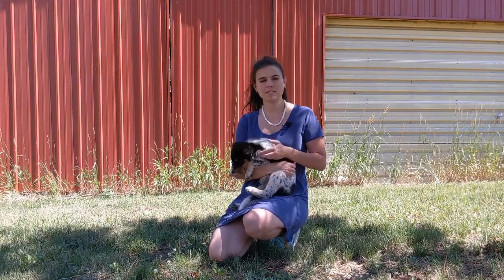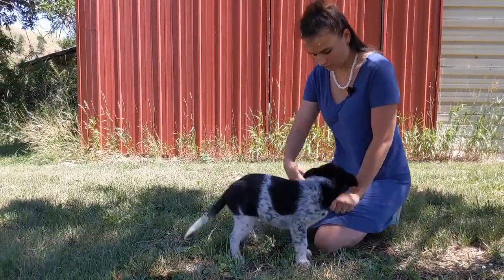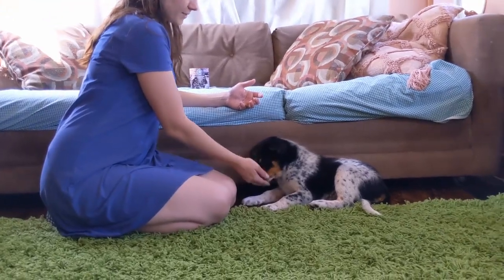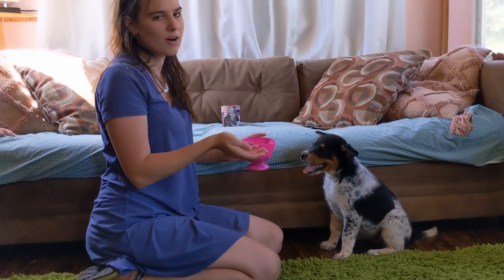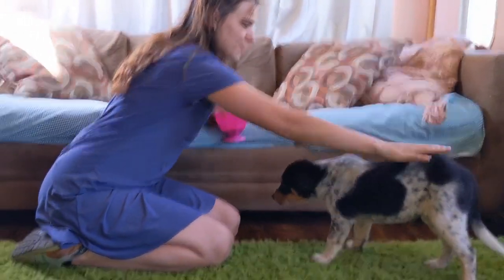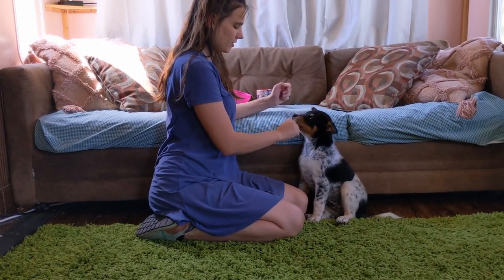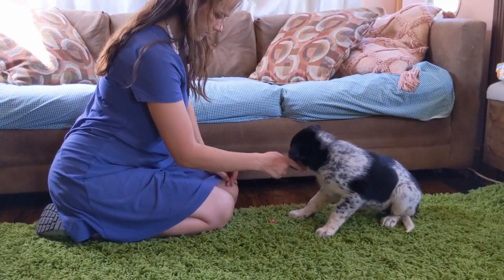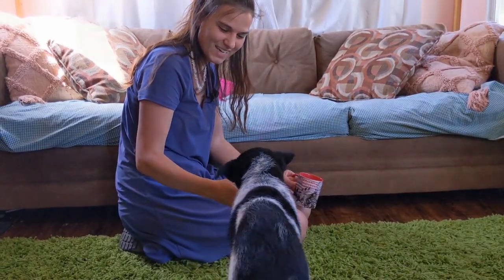Puppy learn to Leave It at 2 months old, Australian Cattle dog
Those are great exercise to do your australian cattle dog puppy! Teaching your puppy how to leave it is very important for any other exercises that you plan to do with your dog.

We suggest if you have not already, to watch our first video of this series Puppy Learn to Sit:

 If you need more information about how to train puppies make sure to like our facebook page: